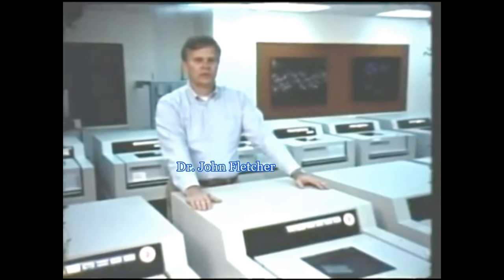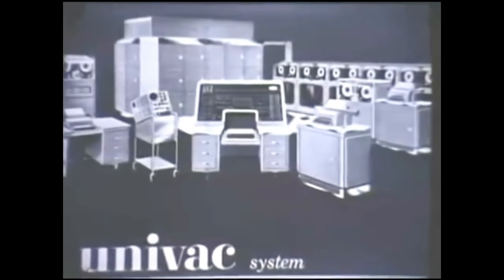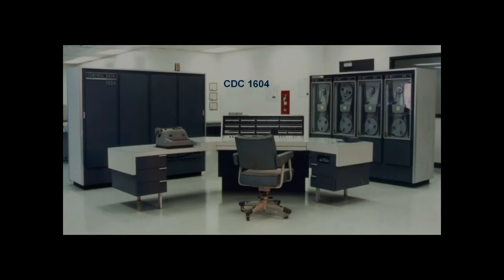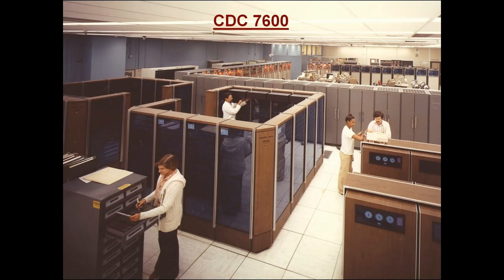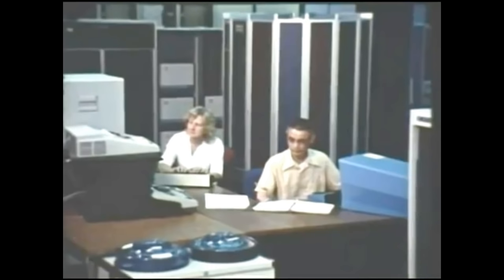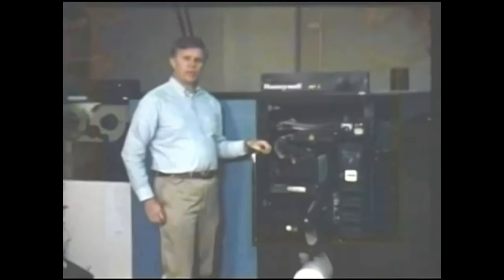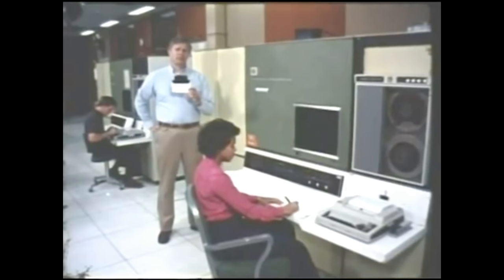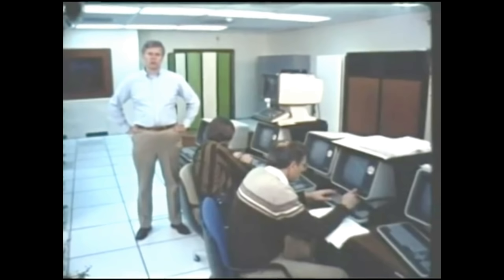1950-1983 Computer History at Lawrence Livermore Nat's Labs, UNIVAC LARC, IBM, CDC, CRAY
Computer History: A 1983 film by Lawrence Livermore National Laboratory (“LLNL”), gives a fascinating and concise history of its computer developments both as a purchaser of early computers and a co-designer of many early technologies, from the early 1950’s up to 1983 (where the film ends).  The Lab continues to be a leader in science in technology today.   This film has been slightly restored and enhanced to improve viewability.  Narrator, Dr. John Fletcher, provides a fascinating chronological walk through history of computing technology, especially with regard to Livermore’s role in computer design, and the establishment of its “Octopus” computer network.   Highly recommended.  Uploaded by Mark Greenia, for the Computer History Archives Project.   With many thanks to the work of Sam Coleman, George Michael and others (Oral History Preservation LLNL)

Computers mentioned include:  UNIVAC 1,  Univac LARC, IBM 7030, IBM 7090 & 7094, CDC 1604, CDC 3600, CDC 6600, Cray XMP and many others.
Founded in 1952, Lawrence Livermore National Laboratory (“LLNL”) a pioneering research and development institution for science and technology with a focus on national security and energy.    LLNL is a federally funded research institute.

Stories of the Development of Large Scale Scientific Computing At Lawrence Livermore National Laboratory  (George A. Michael & others)

Home Site for “Computer History Archives Project (CHAP) videos”

(Dedicated to Dr. John G. Fletcher, (narrator) 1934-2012.   Dr. Fletcher started at Lawrence Livermore in 1962 and continued with a highly successful career there for 31 years.)